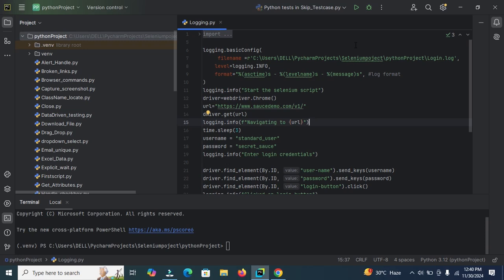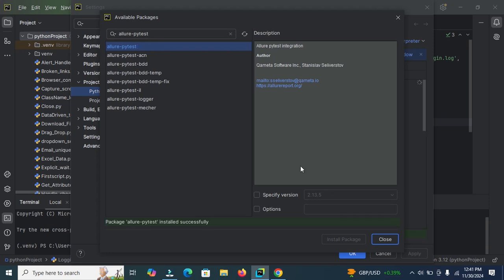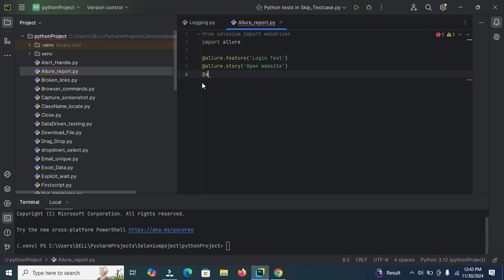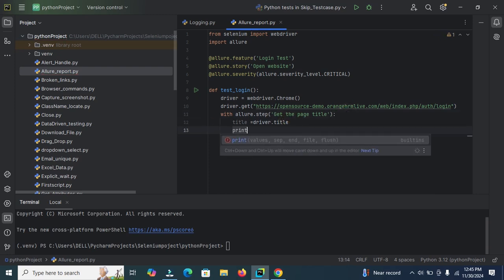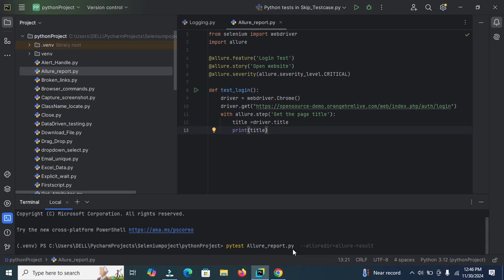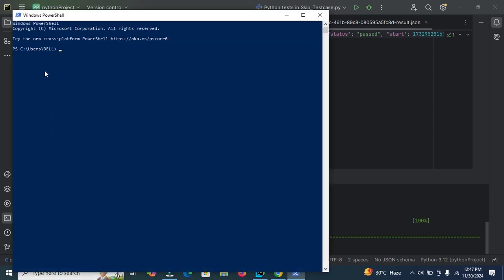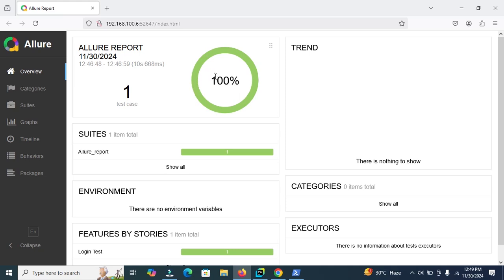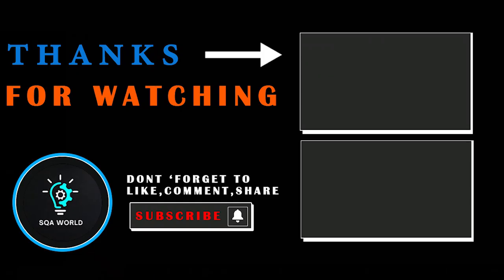Selenium WebDriver with Python tutorial 46 | How to Generate Allure Reports in Selenium with Python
In this video I have explained  How to Generate Allure Reports in Selenium with  Python